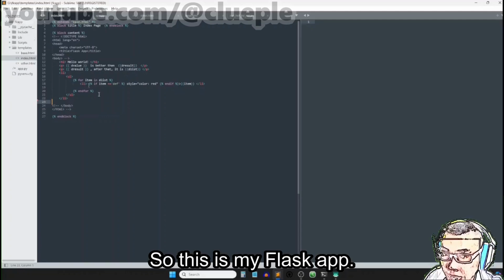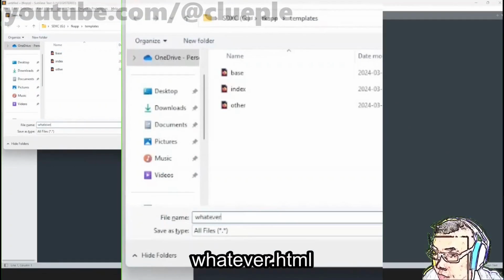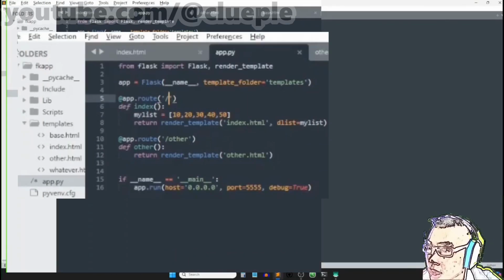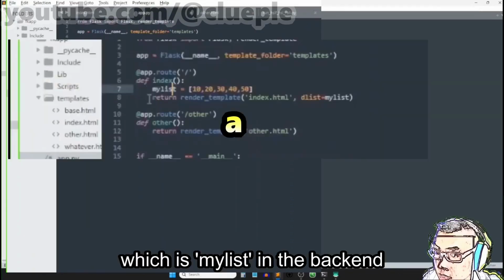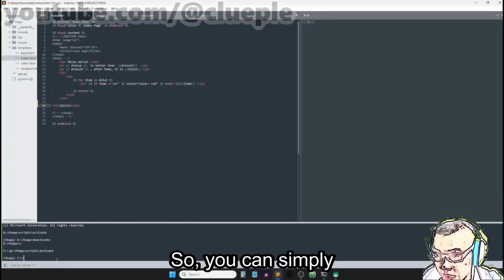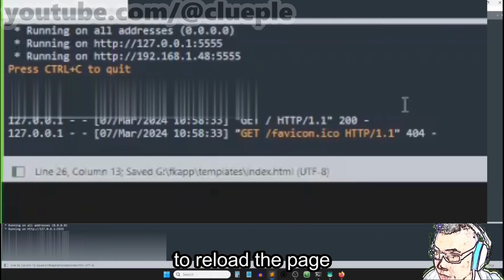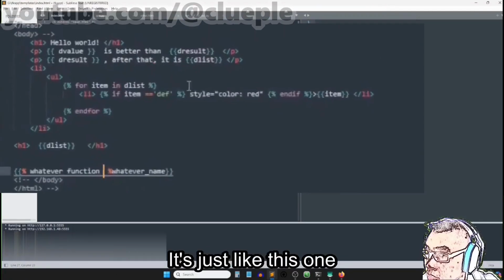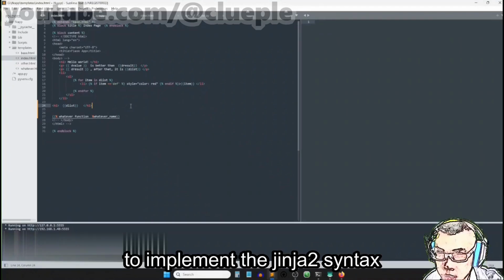Jinjia2 Plugin For Sublime Text 4 | FlaskApp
It's pretty handy to code your Flask app with jinja2 plugin.